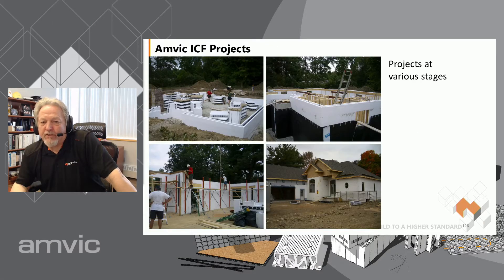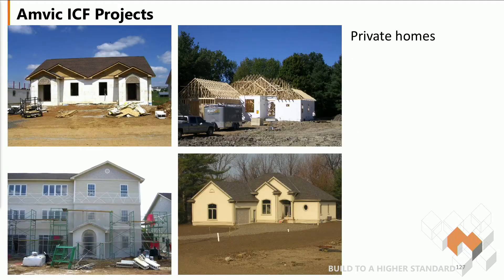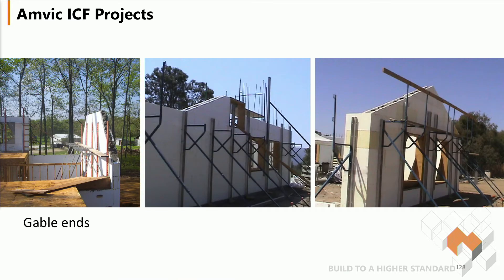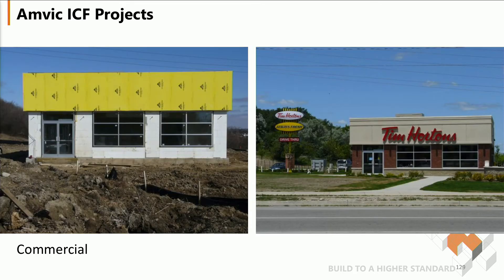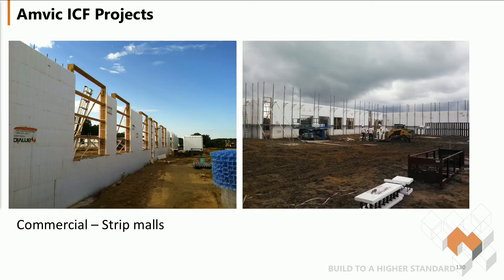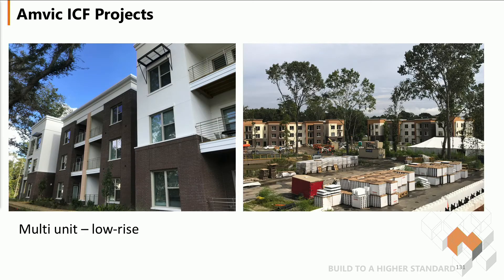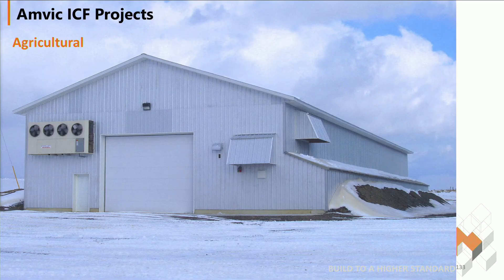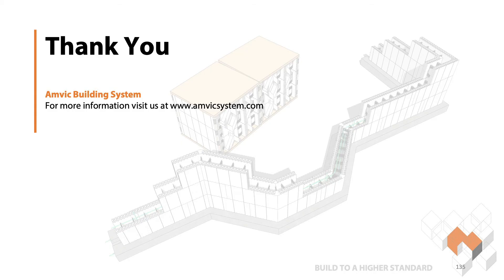14 Amvic ICF Projects